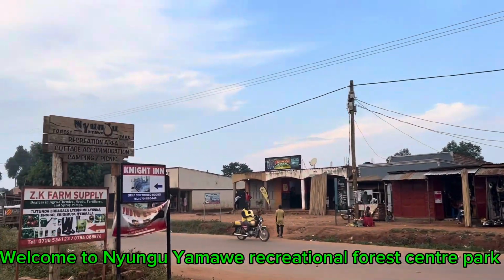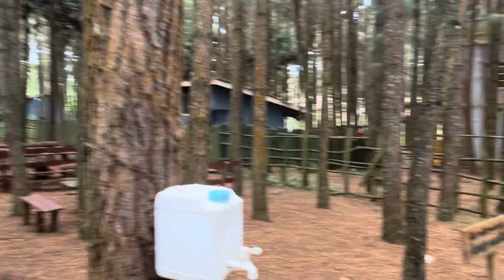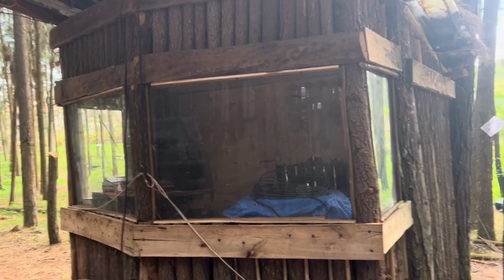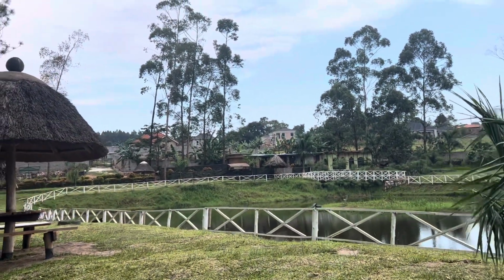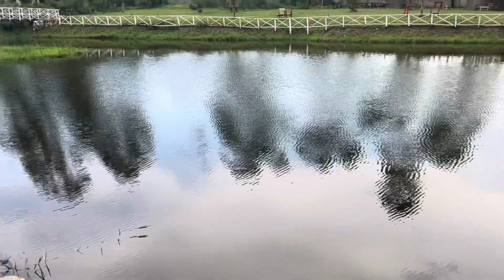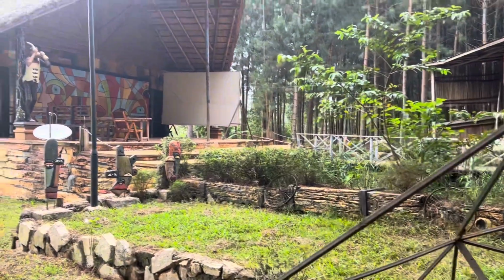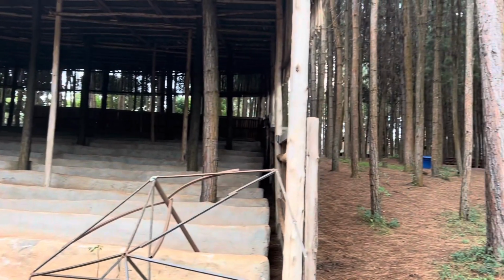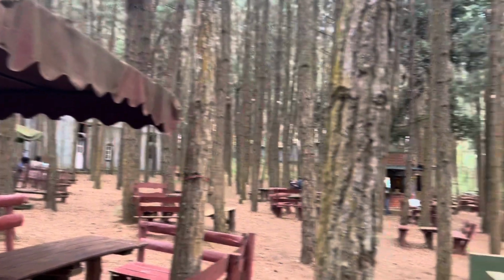How I remembered African folk tale visiting Nyungu Yamawe forest recreational park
A name that spans Africa! It’s an ancestral name we share with Rwanda 🇷🇼 for similarity as Nyungwe Yamawe and Tanzania 🇹🇿 for Nyamwezi!!

Over the weekend had the opportunity to visit

this beautiful forest park and recreational centre. It’s then I learnt how it’s name is connect to our African ancestry keeping it alive thus opening it from the closed dusty historical books in libraries across the continent and the world.

Today, let’s introduce you to Nyungu Yamawe
a name of a royal tribal group of our ancestors but also the current name of the forest park we are visiting today.

Nyungu Yamawe park is a fun free entrance area of nature to enjoy various activities, where one can decide to camp, take a massage spa, eat, or just relax seated somewhere breathing in nature, etc.

As you think of coming, first explore with us around the park as we explain a few perspectives. We must say being a weekday visit there is a whole lot more over the weekend show.

But the best hidden gift of walking around with us today, is that you have the opportunity to listen in to one of the legendary folktale of Africa.
Then if you patiently hold on to the end, you enjoy the best gift of nature thus park has to offer.
Hope you enjoy the folk tale of Nyungu Yamawe.

Smiles-:)